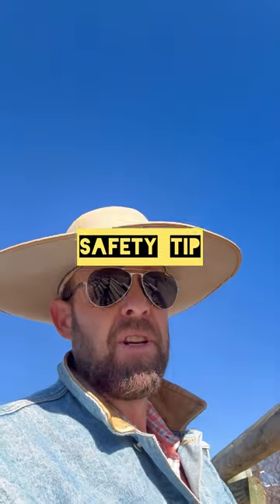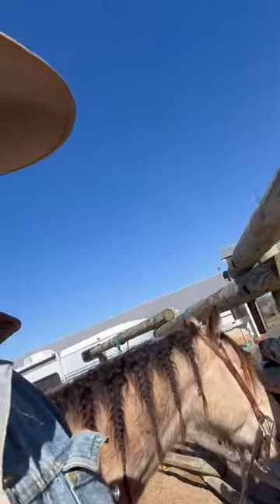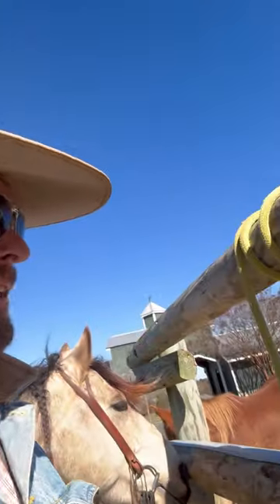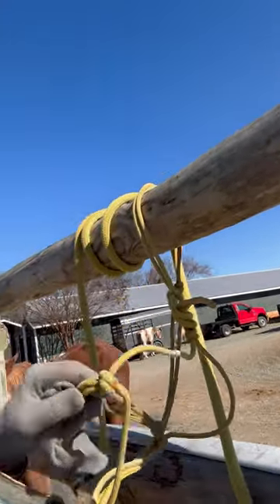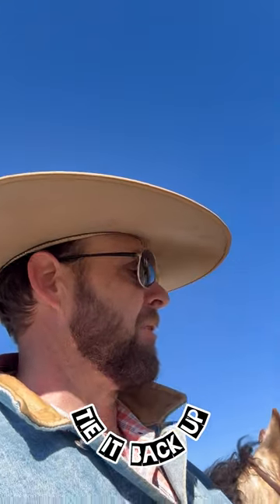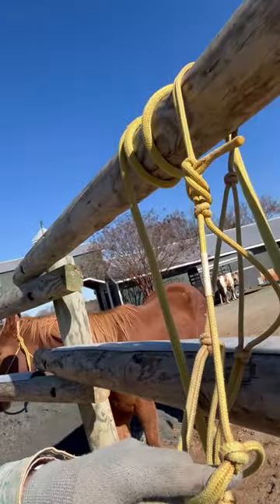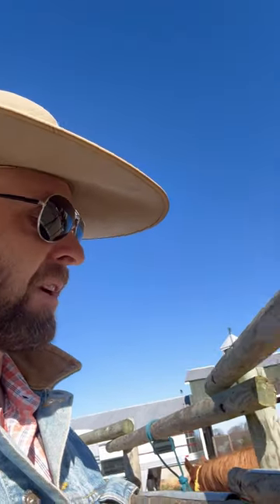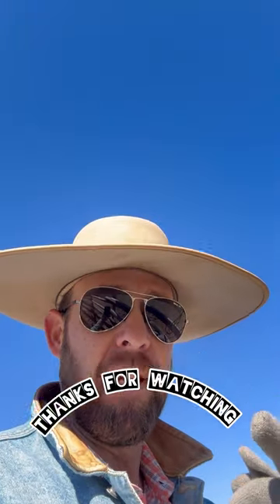Horse Halter Tip.